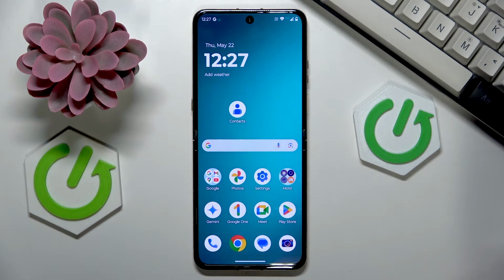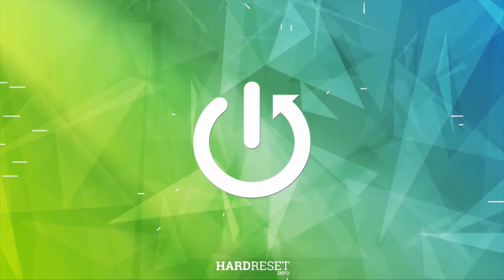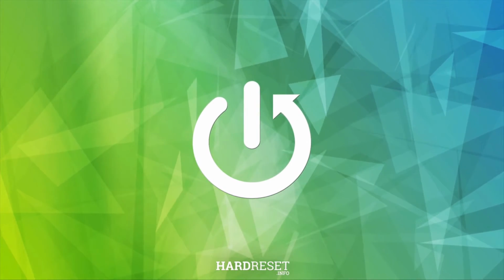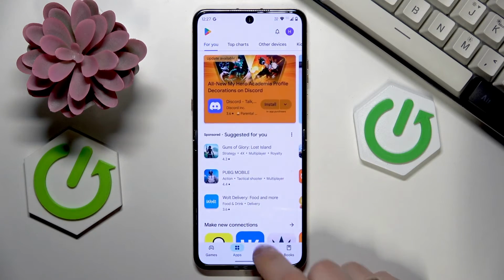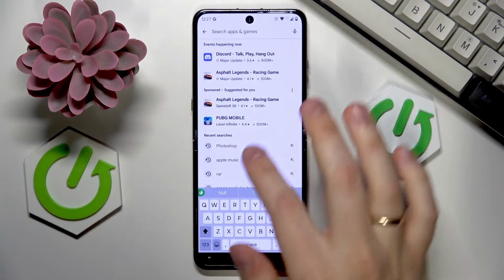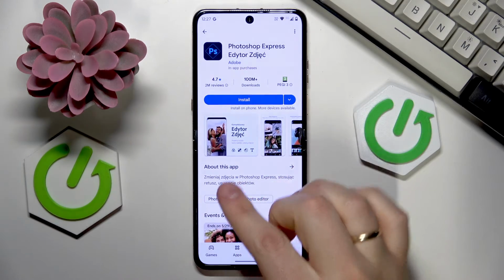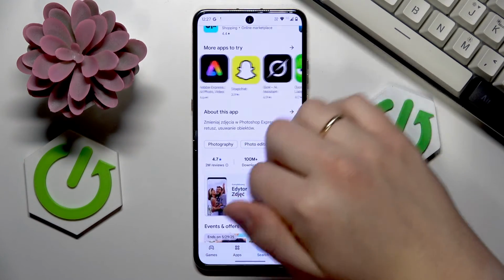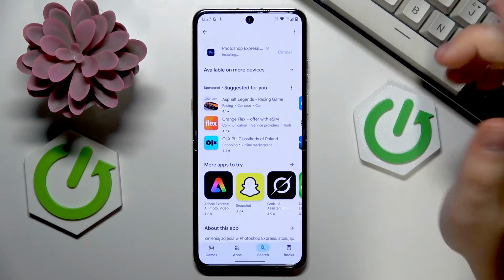How to Photoshop on Android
If you want to edit photos on your Android phone using Photoshop, this video will show you exactly how to get started. Learn how to find, download, and use the official Adobe Photoshop Express app on your Android device. We’ll guide you through searching for Photoshop in the Google Play Store, installing Photoshop Express, and using its main features for quick and easy photo editing. Whether you’re looking to retouch images, apply filters, or make simple adjustments, this is the best way to Photoshop on Android. Perfect for beginners and anyone who wants to edit photos on the go with their Android smartphone.

How to use Photoshop on Android phone?
How to install Adobe Photoshop Express on Android?
How to edit photos with Photoshop Express app on Android?

0:00 Introduction
0:05 Open Google Play Store and search for Photoshop
0:16 Find and install Adobe Photoshop Express
0:24 Launch Photoshop Express on Android
0:32 Overview of Photoshop Express features
0:44 Limitations compared to desktop Photoshop
0:48 Summary and closing